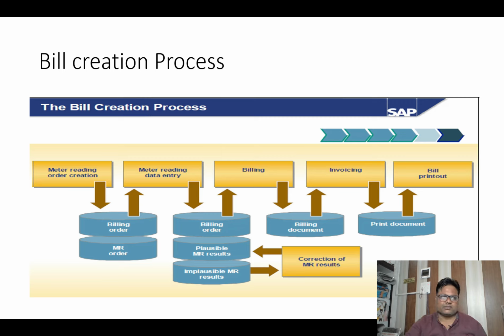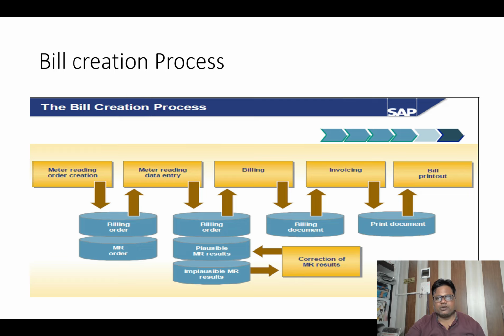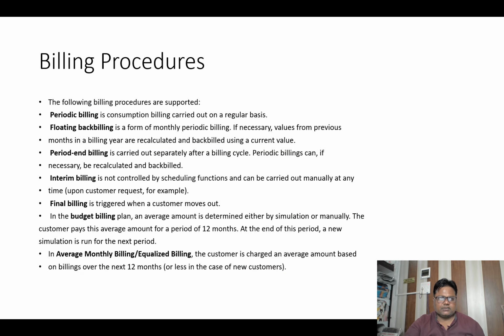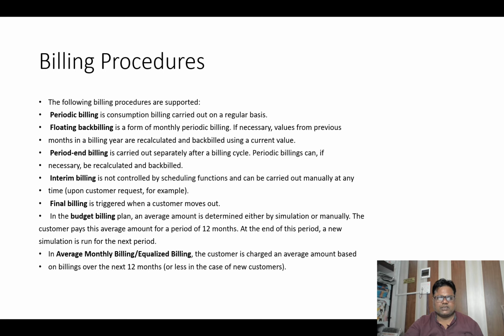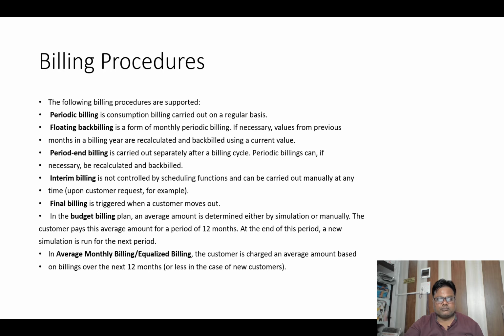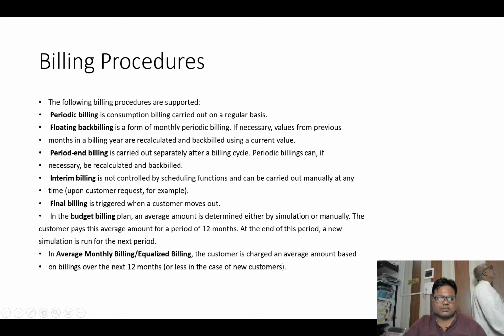Learn SAP ISU Billing Process Step-by-Step | SAP ISU Training for Beginners |Business Scenario